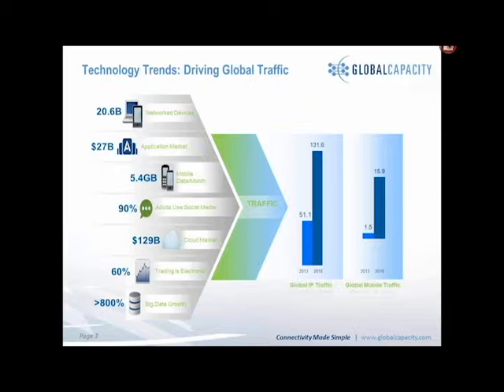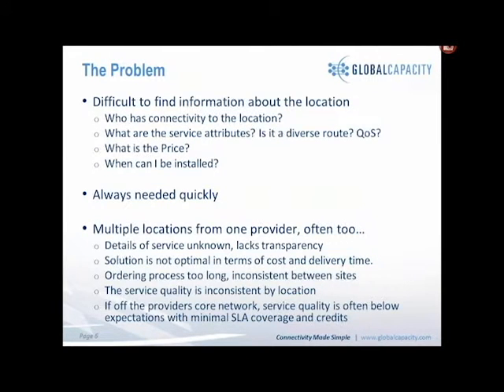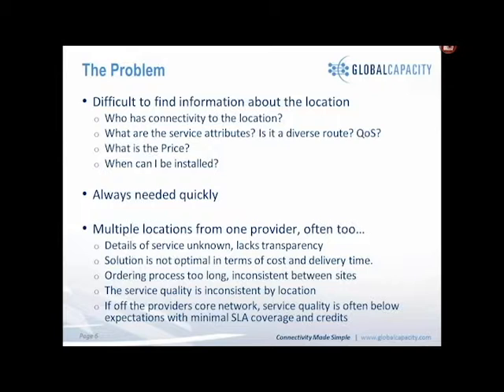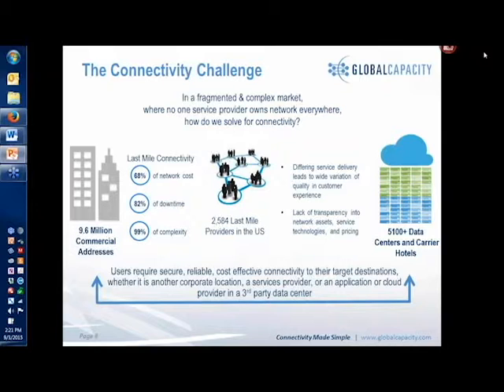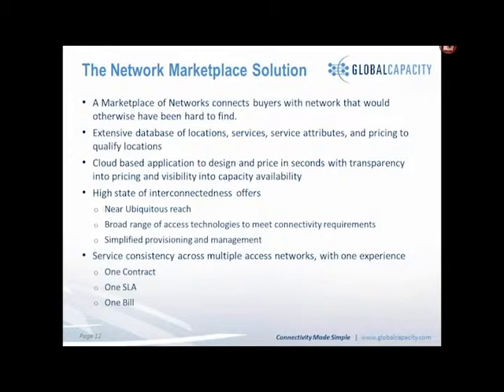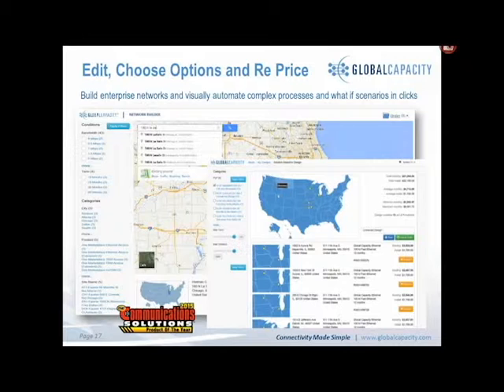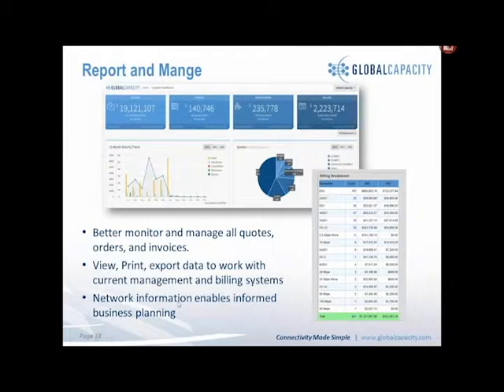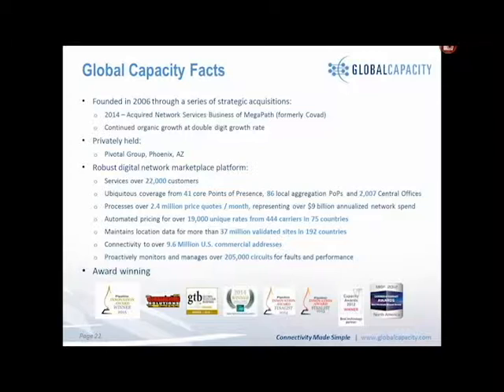Webinar: Achieving Efficient, Cost‐effective Multi-site Connectivity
Networks are a critical component of any medium or large enterprise data environment, connecting locations, people and systems. But how best to connect multiple locations spread across cities, states or even countries? Learn how the One Marketplace platform can efficiently and cost-effectively allow you to identify, buy and manage the right connectivity regardless of the number of or distance between business locations.